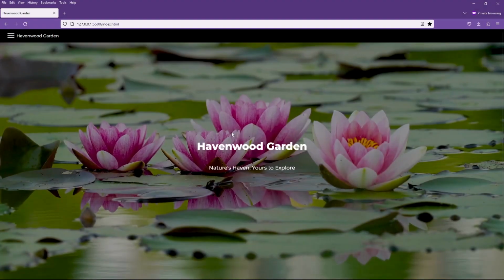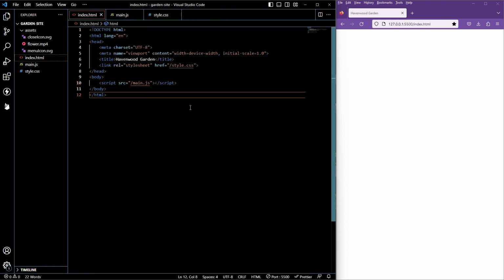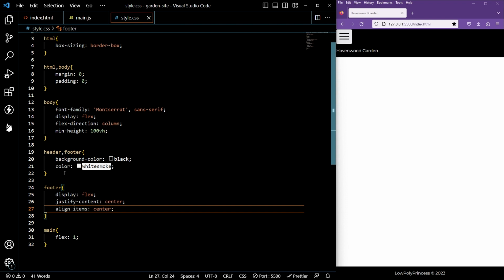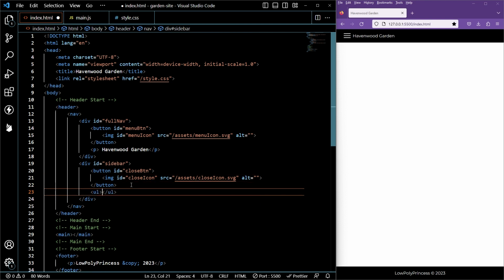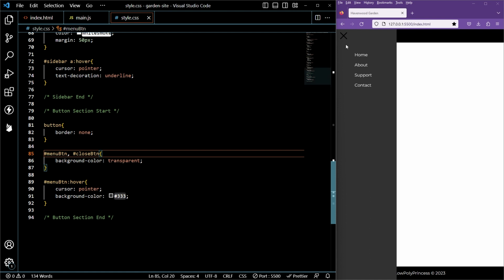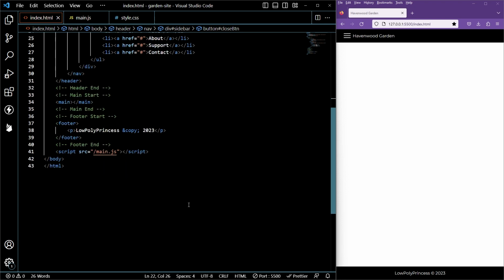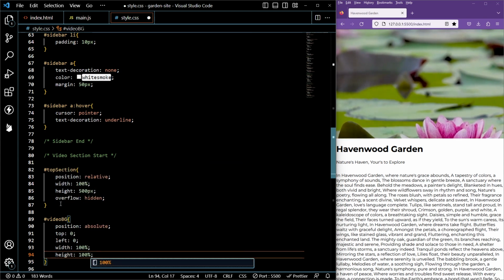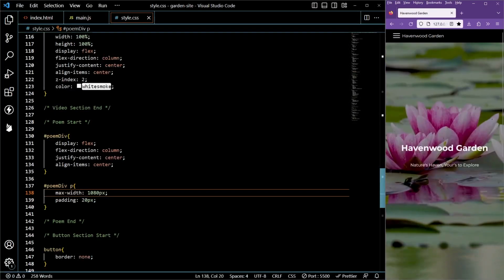Create a garden themed responsive website | video backgrounds | HTML, CSS, JavaScript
Hello Awesome People. Let's code a responsive Garden themed website.  Code along with me while practicing HTML, CSS, and JavaScript. Learn how to add a video with an overlay as the background for your website homepage or website hero banner.  Learn how to add SVG icons from Google materials to your site and edit them in Visual Studio Code. We also work with Google Fonts and  learn how to find copyright-free video content for your personal and professional projects. Let's get Started!

Timestamps
0:00 project preview
0:33 starter file creation
2:07  css
4:11 load assets
5:52 html setup (part 1)
6:21 project advice
6:48 html setup (part 2)
9:24 styling header/footer
12:48 button styles
14:10 code challenge
15:18 sidebar html
18:11 sidebar styles
21:58 code challenge
25:00 button javascript
28:02 video section
31:43 video  css styles
38:00 main styling
39:19 outro

🌿 Let's Grow Together: Grab your gardening gloves and programming mindset as we embark on this captivating web development adventure. Click play and let's create a mesmerizing garden site together!